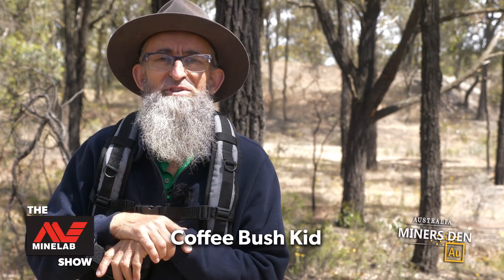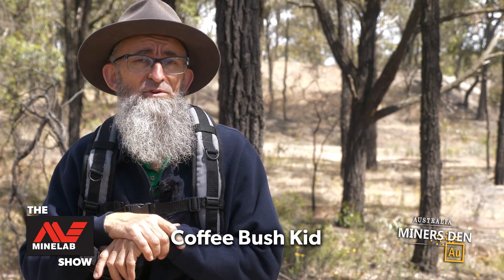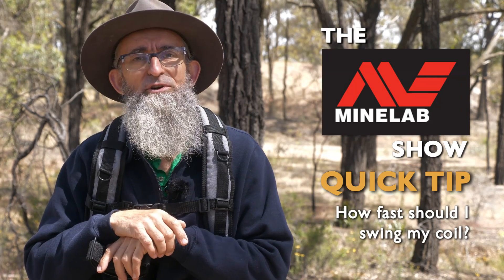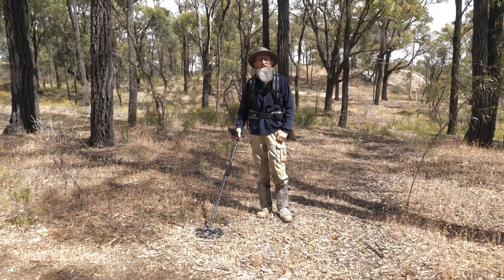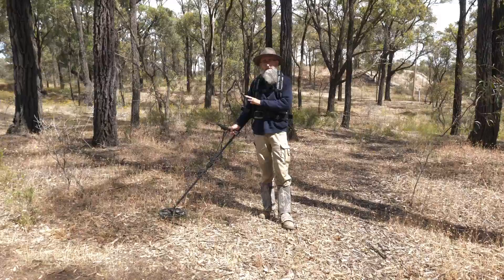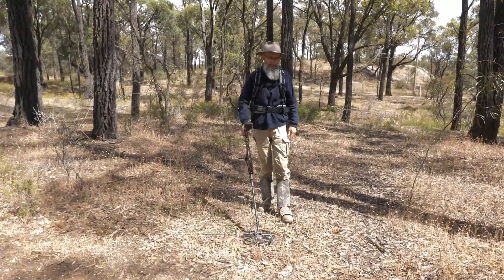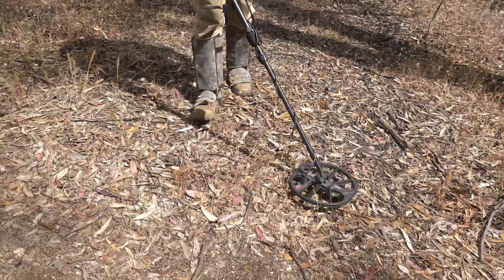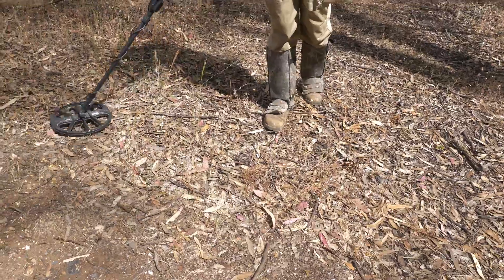Metal Detecting Tips for Beginners - How Fast to Swing a Coil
The Coffee Bush Kid from the Minelab show presents an in-depth explanation about how fast swing your coil whilst metal detecting.

Using a Minelab EQUINOX Metal Detector, the Coffee Bush Kid demonstrates exactly how fas you should swing your coil to discover the most targets.